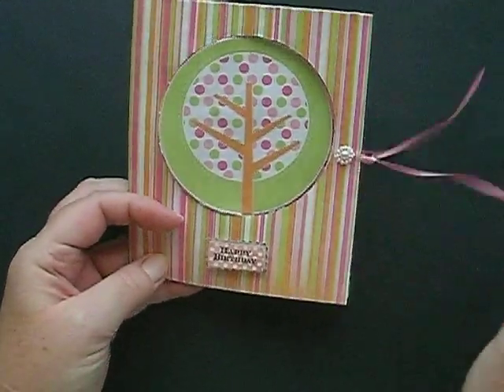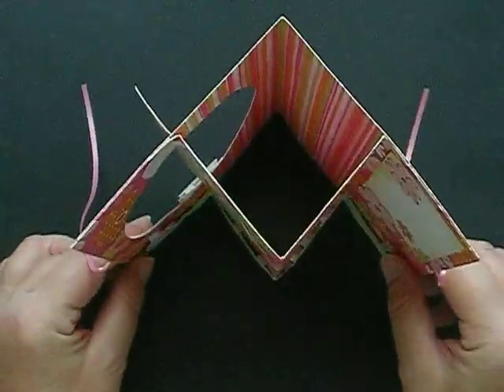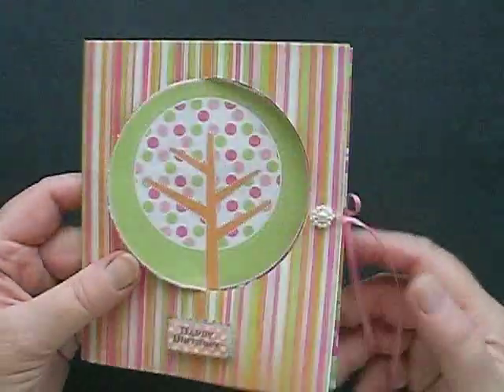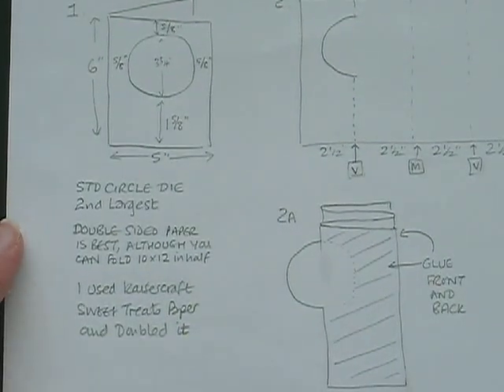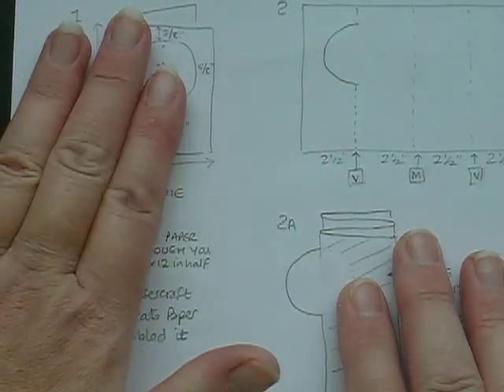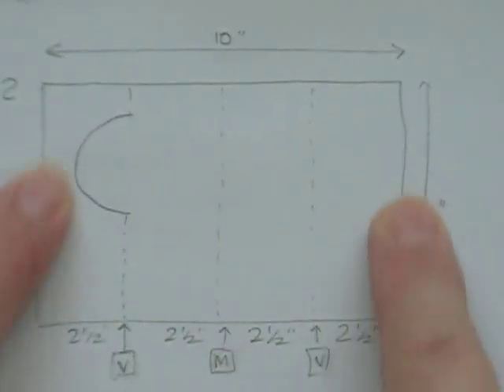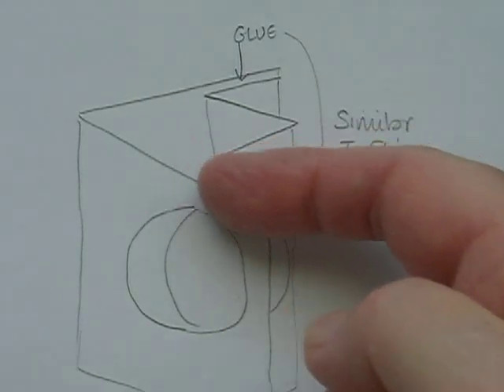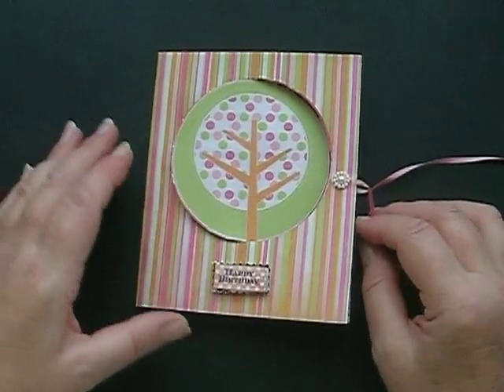A Lever Card using Kaisercraft Sweet Treats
A cute card that is simple to make. I enclose instructions and dimensions for the card I made using Kaisercraft "Sweet Treats" 12 x 12  paper pack. All ingredients will be listed on my blog.